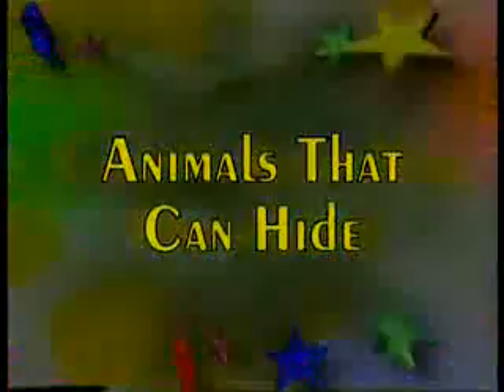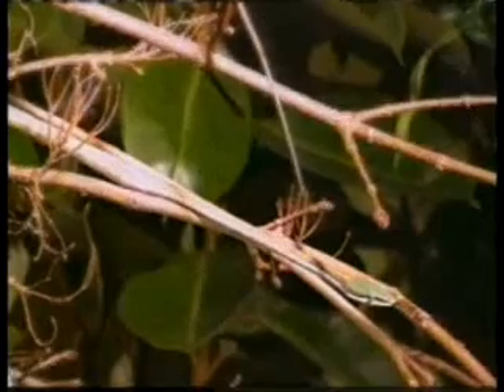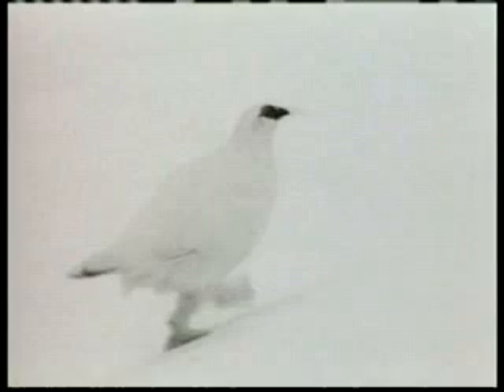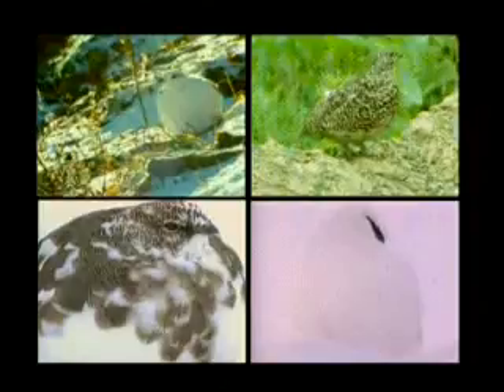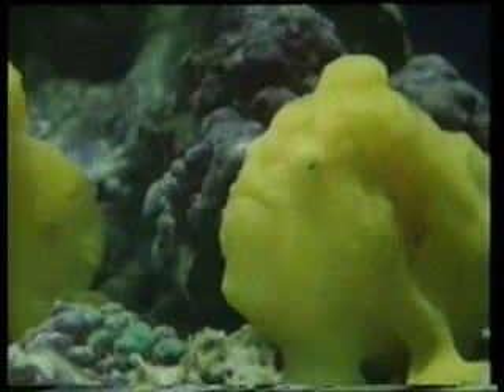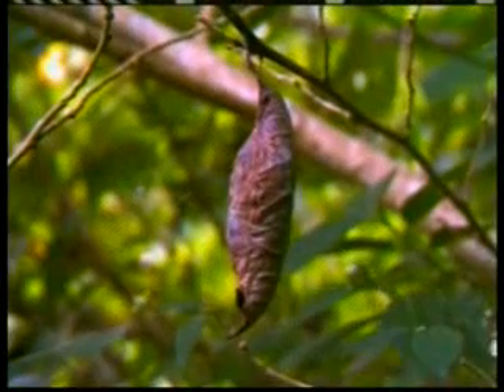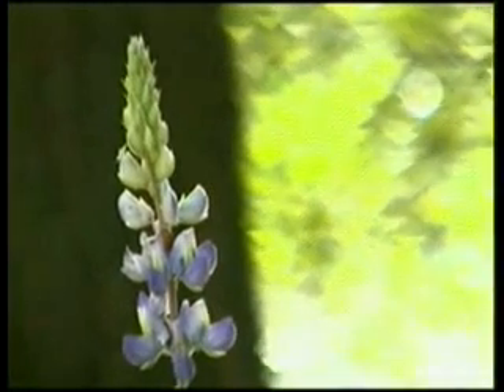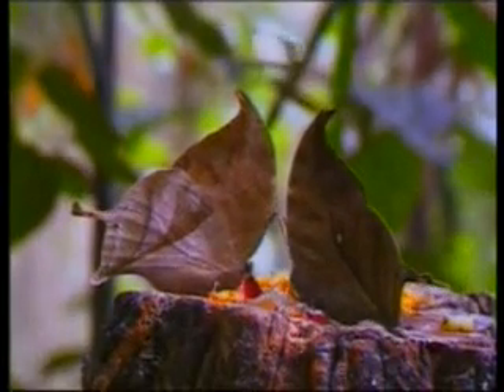ANIMALS THAT CAN HIDE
Every creature in nature has different qualities depending on the conditions prevalent in the place where it lives.
Some animals hide themselves using camouflage techniques. That is, they cannot be detected in their environment because their appearance blends in with the colors and designs of the place where they live.
Some animals role play and others resort to clever tactics.
Now let's look together at these interesting characteristics that animals have and see some examples of God's creative art in nature.

CAMOUFLAGE
Pay close attention to what you are about to see.  Can you see any animals hiding here?
Not easy, is it?  Let's look together:
Here is a white spider.
Here is a snake as still as a branch...
A toad hidden among dry leaves.
All these are interesting examples of camouflage in nature. And they show us that camouflage is a specially created method for hiding.
Some creatures have a color and design that matches the ground cover of the place where they live. For example, it is very hard to notice a tiger hidden in the yellow grass.
Lions are created with the color of the plains they live on.  For this reason, they can easily hide in the dry grass.
Some masters of the art of camouflage live in the world's coldest lands in areas near the poles.

POLAR BIRDS
It's autumn.
Snow has fallen on a rocky area. There are two birds hidden here. Can you see them?  There they are.
It is nearly impossible to see them in the natural environment where they live because they have wonderful camouflage in their feathers that looks the same as the ground.
Now, let's look a bit more closely.
The white feathers of the birds are a copy of the snow covering.
The patches of the ground remaining among the snow are also carefully marked on the birds' wings.
The ground and the birds look the same...it is almost impossible to distinguish between them.
It's winter. Everything is covered with snow.
There is a miraculous change on the bodies of the polar birds. They have no dark feathers left!  Again, it is almost impossible to make out the white bird in the snow.
The bird does not realize it, but its body is perfectly camouflaged.
The black feathers around its eyes prevent it from being blinded by the light reflected from the snow.
Now it's springtime.
The snow has begun to melt. Plants have begun to emerge from the melting snow. New feathers have appeared on the bird's body; they are the same color as the new plants.
And now it's summer.
The snow has all melted and the ground cover has appeared.
Again the bird displays a remarkable camouflage.
You will notice that there is a deliberately planned change in the bird. Its body is covered with feathers that match the design of the ground cover.
Again, it's almost impossible to see it in the grass...
Let's think a bit about this marvelous display of camouflage.
The bird cannot adjust the color of its feathers to match the environment by itself.
It does not have the intelligence to realize what use its camouflage serves.
In that case, who gives it its remarkable camouflage ability?
Who knows the kind of camouflage the polar bird must have in every season?
Who marked the colors and designs of the environment on the feathers of the bird just like an artist?
There's only one answer to these questions.
God created the bird and it is He Who gave it its qualities.